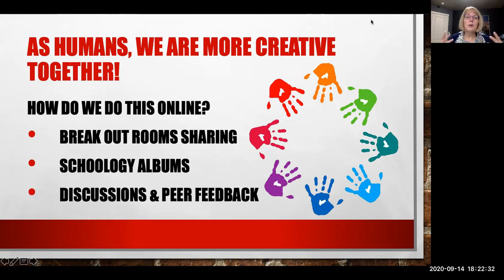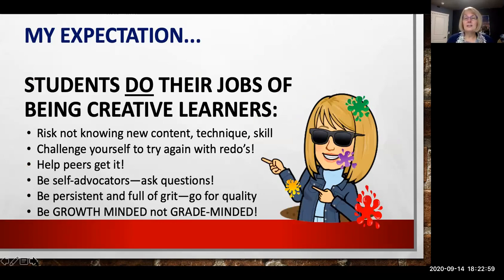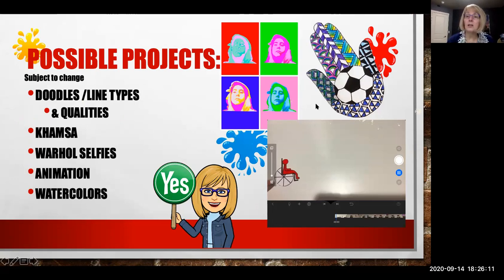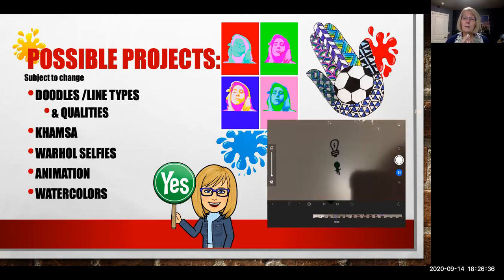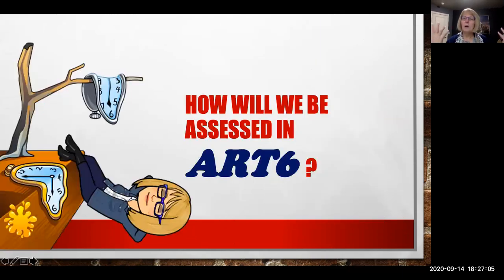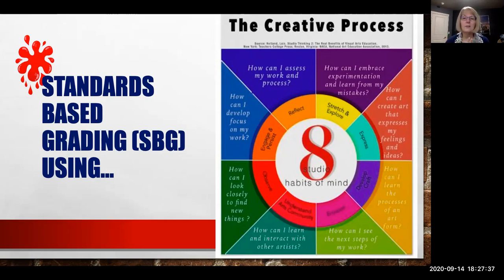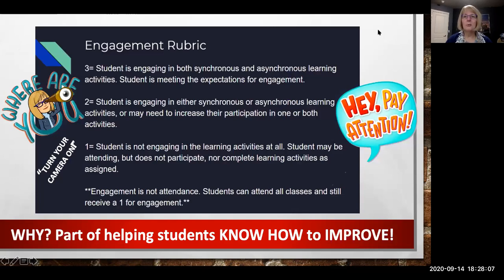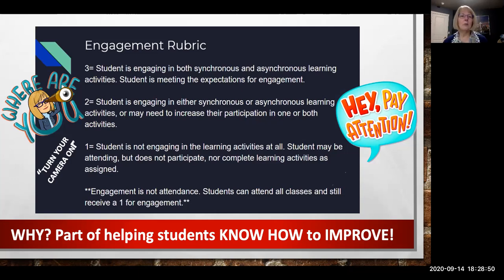Shaner P6 ART6 Curriculum Night